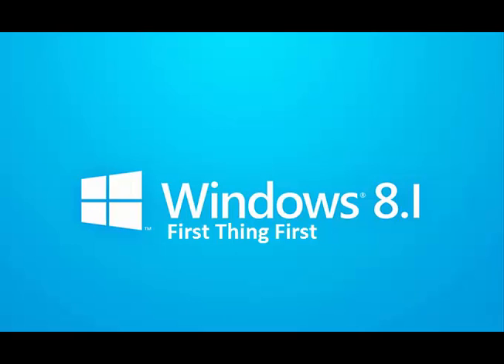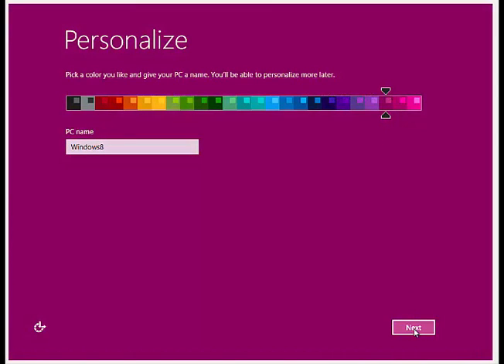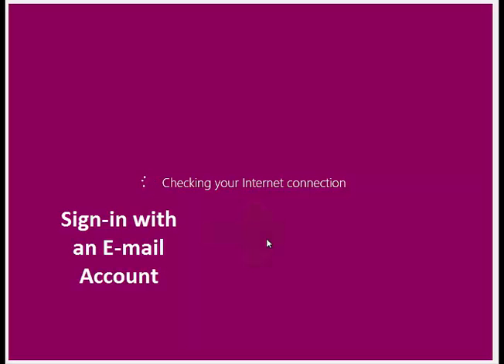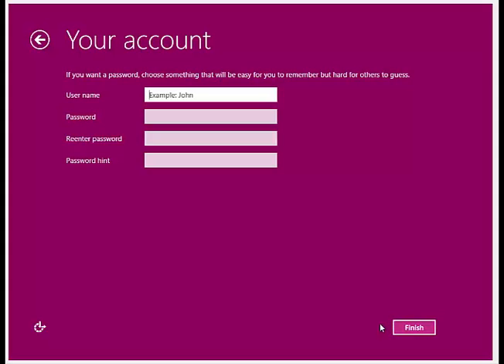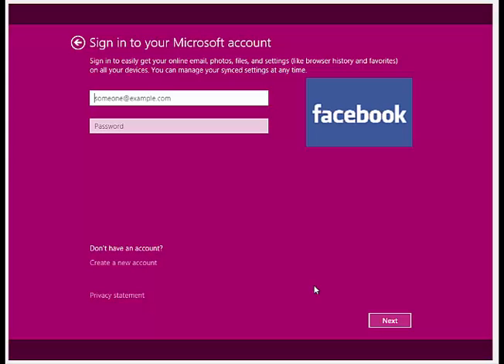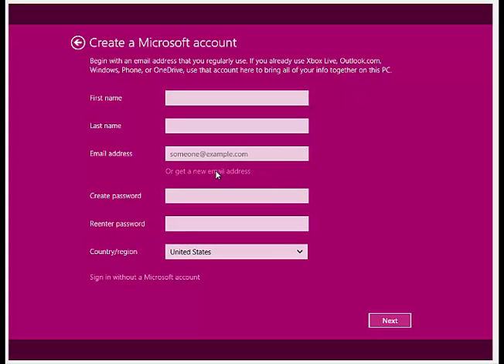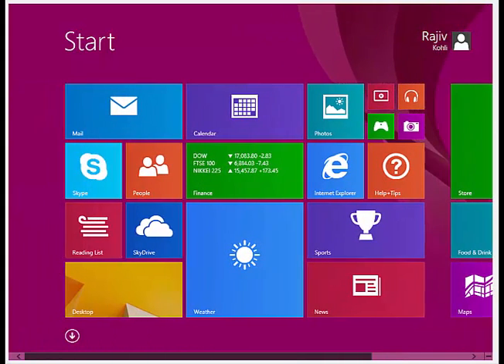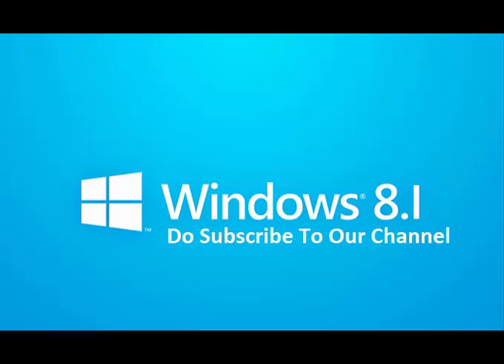How to Create Microsoft Account or Local User Account in Windows 8.1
In this Windows 8 Tutorial, we will give you an introduction about Windows 8.1 Microsoft Account and Local User Accounts.  When you start Windows 8.1 for the first time after a fresh install or an upgrade to older windows version, you come up with a few Windows 8.1 customization options and one of them is creating a new user account.

This tutorial will explain and help you to choose, either you should create a Microsoft Online Account or A Local User Account. We will also explain some benefits of having a Microsoft Account in Windows 8.1.

Narrated By:
Joey (TTS)